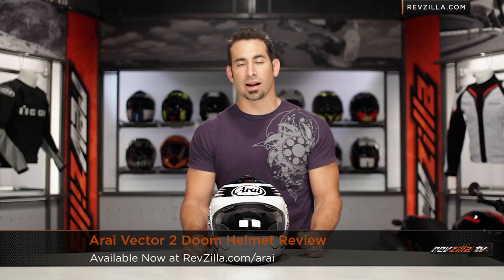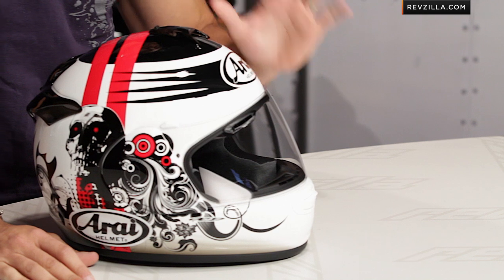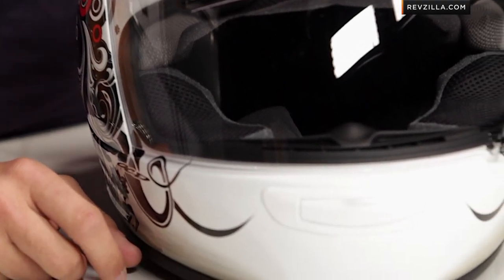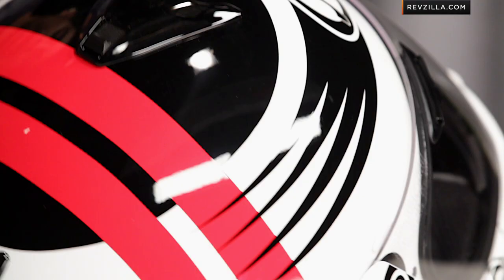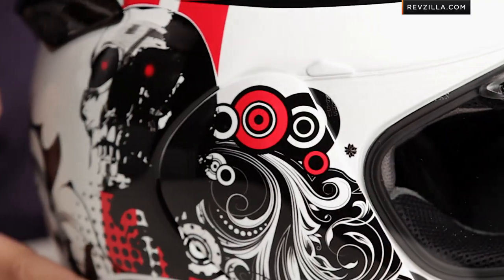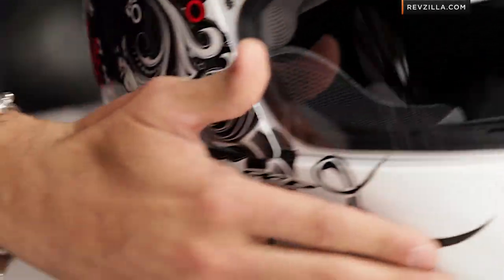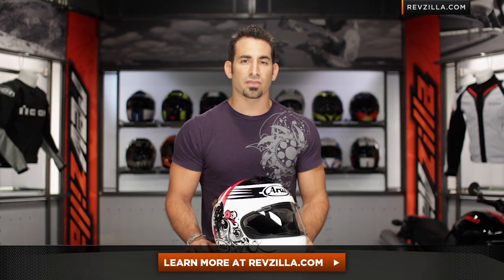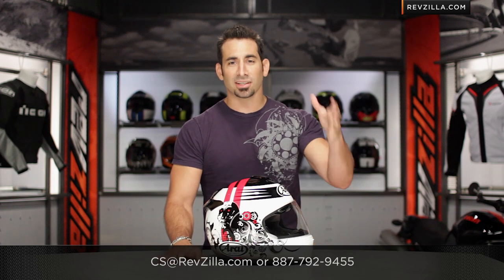Arai Vector 2 Doom Helmet Review at RevZilla.com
Arai Vector 2 Doom Helmet Review Ahhh...the Termniators are cahhming. Calm down Ahhnold, it's just Arai's Vector 2 Doom graphic. Featuring the terminator meets flourished mullet, or the "skullet" as we like to say. The Arai Vector 2 Motorcycle Helmet is the successor to Arai's hugely popular Vector model. New features for the Vector 2 Helmet include an SAI visor similar to RX-Q and Corsair V which provides wider field of vision. Which in turn should help you spot those HK-Aerials ;)